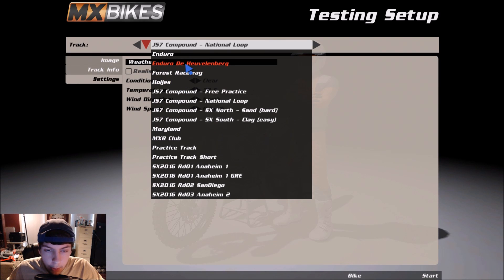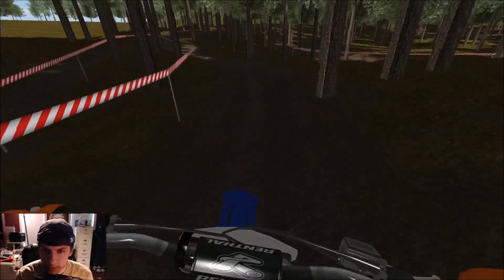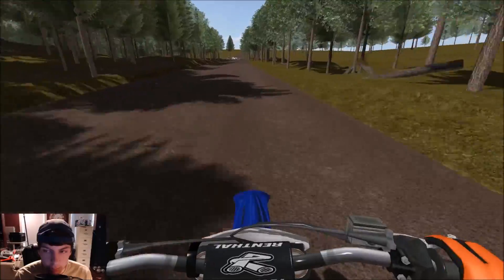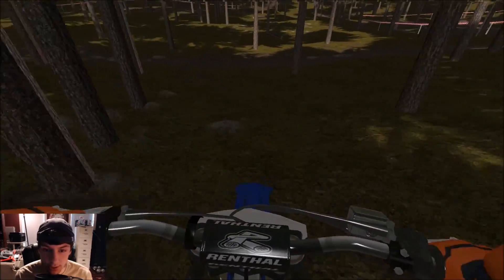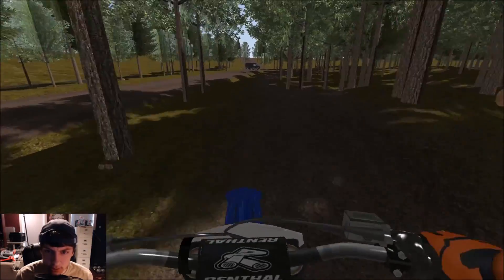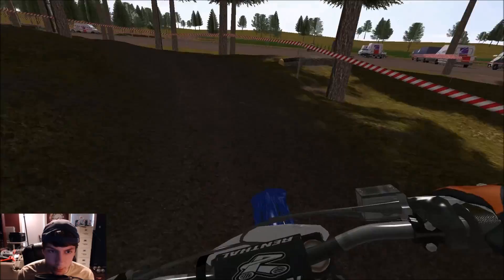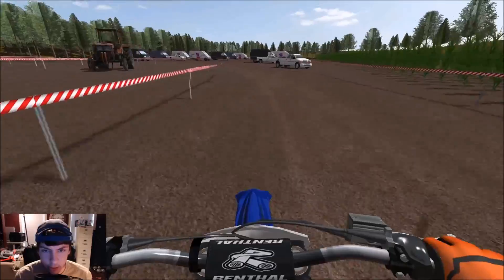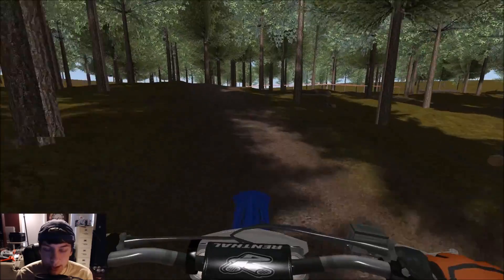MX Bikes - track review - "Enduro De Heuvelenberg"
track rating: 10
track difficulty: medium
top 10 donators will be listed in every future youtube video description
#6: Robert Bengtson $3.00
#7: Julian Schulze $2.00
#8: Jakob Hubbard $2.00
#9: Jay Schrute $1.00